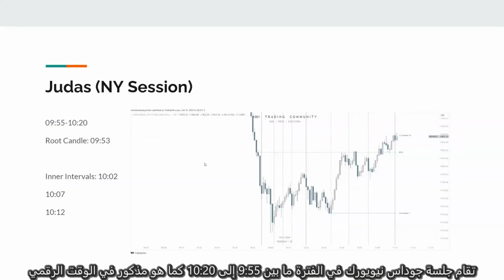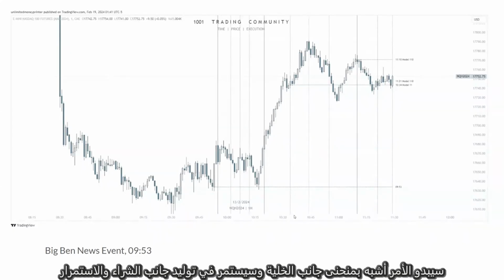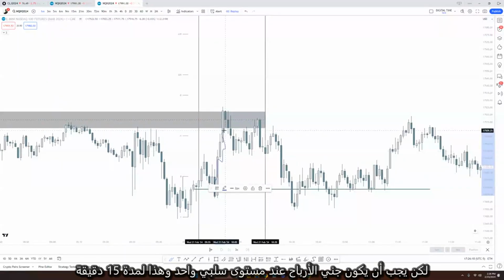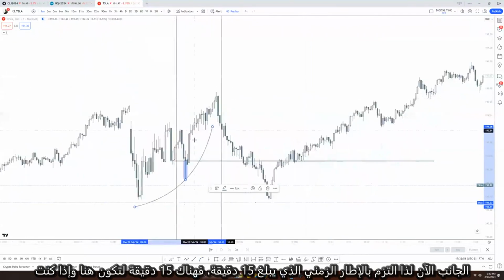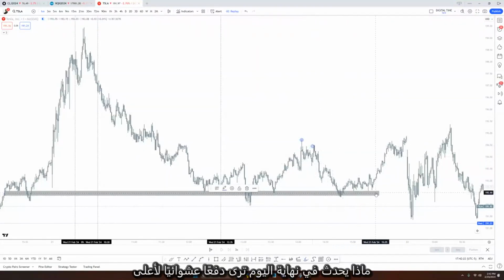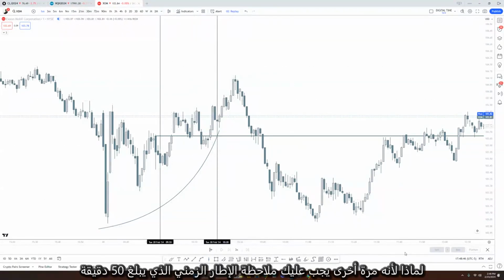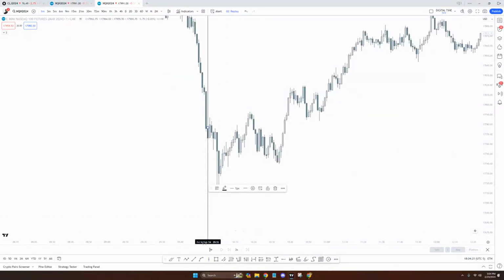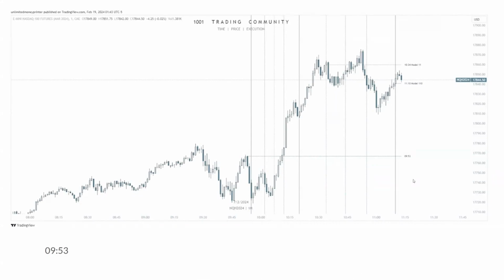✅ "مودلات اليوم – الحلقة 1: Judas = السوق؟ 📉📈"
في هذه الحلقة الأولى من سلسلة مودلات اليوم، نسلط الضوء على مودل Judas وسط أجواء نيويورك المالية، ونكشف كيف يمكن للموضة أن تعكس حالة السوق.
هل يمثل Judas تقلبات الأسهم؟ هل تعكس إطلالته الزخم، الخوف، أو الطمع؟
نحلل رمزيًا سلوك السوق من خلال عدسة فنية، ونربط بين التحليل الفني والتحليل النفسي بأسلوب بصري جديد.

📈 استراتيجيات تداول رمزية
📉 تحليل فني عبر الفن البصري
💡 دخول آمن وخروج ذكي
🎨 دمج بين الأسواق المالية والستايل الفني